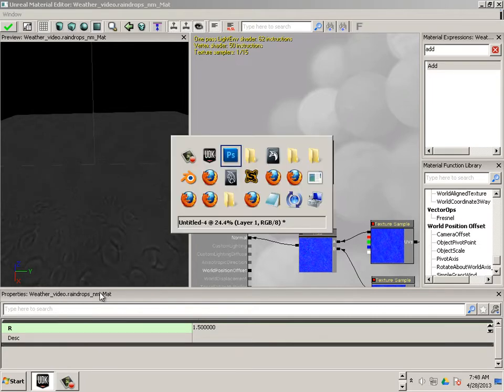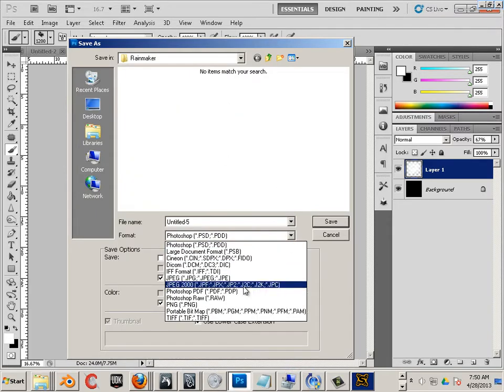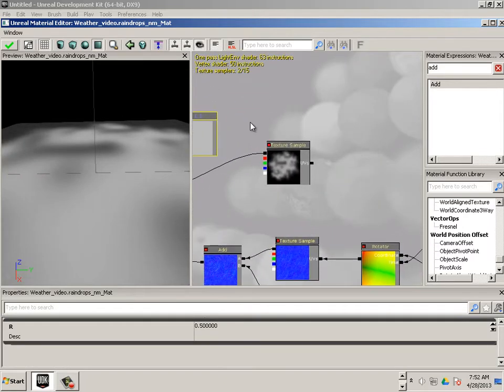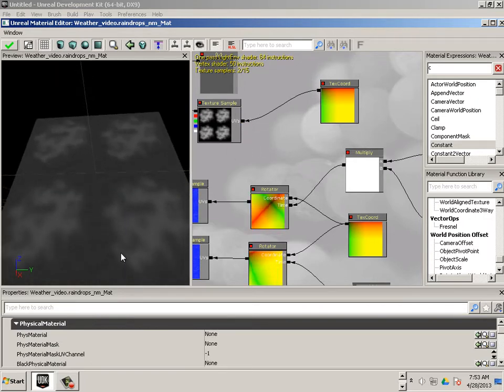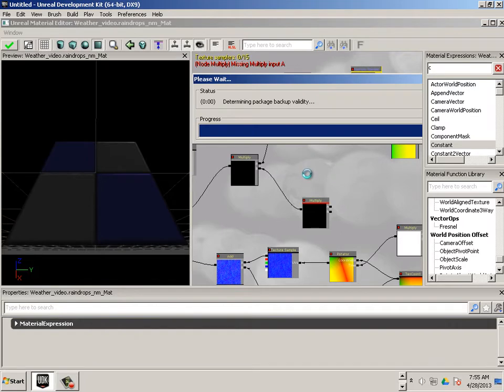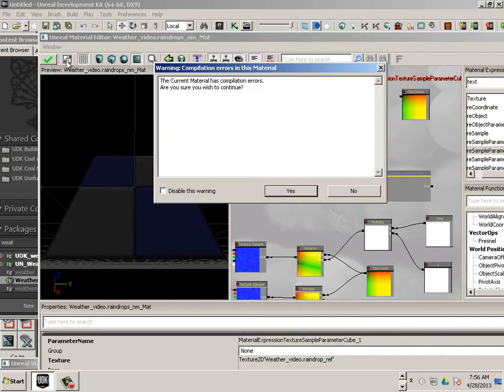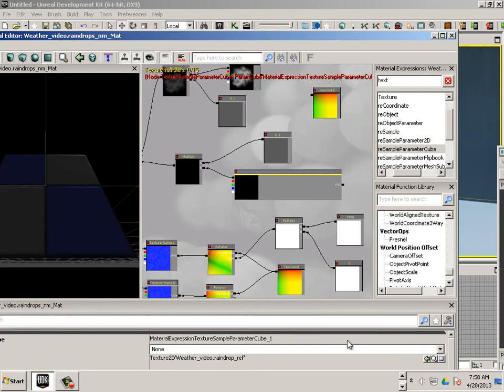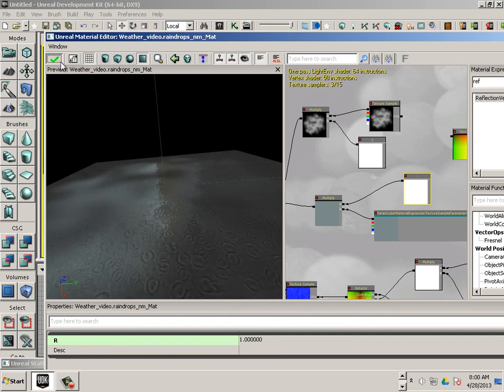0308 UDK) Reflection cube map